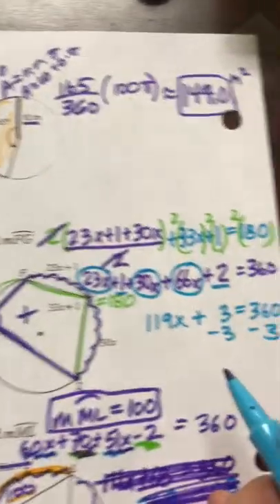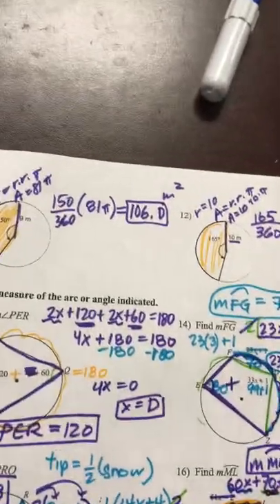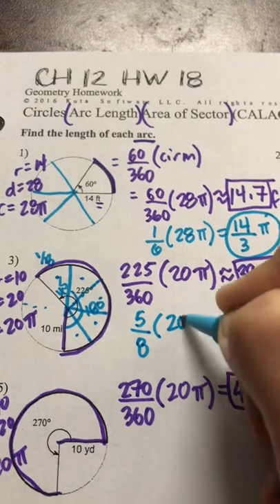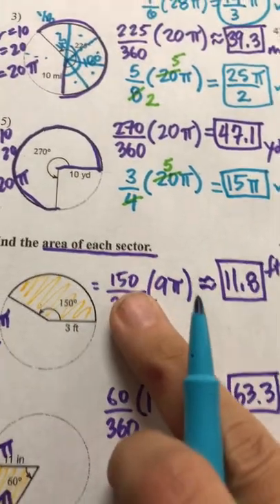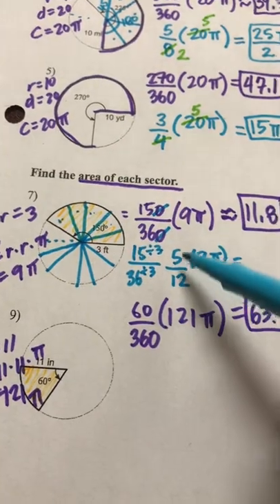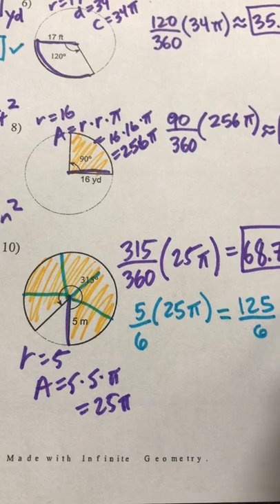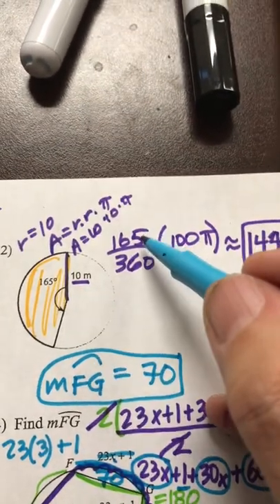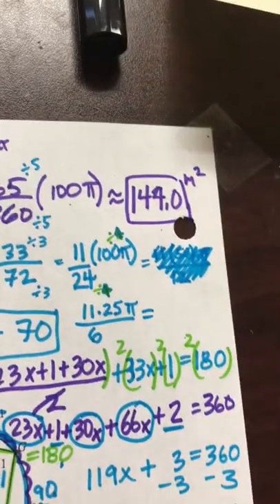Ch12 HW18 extra stuff